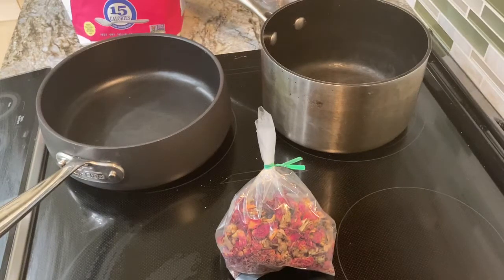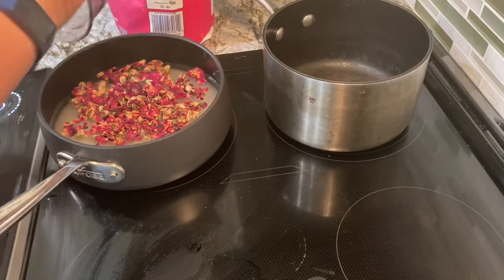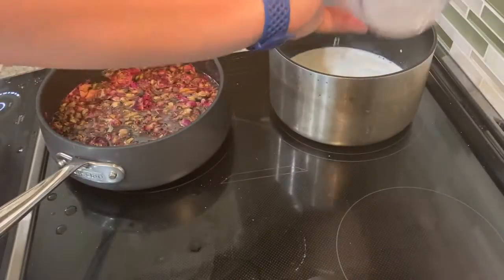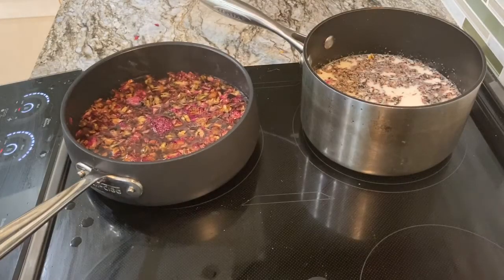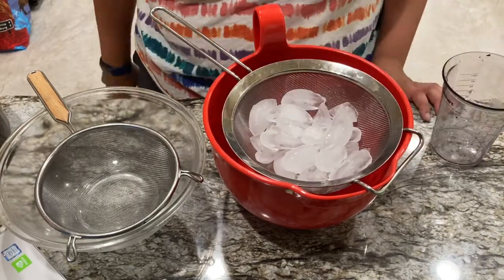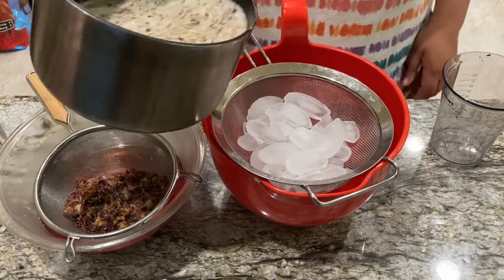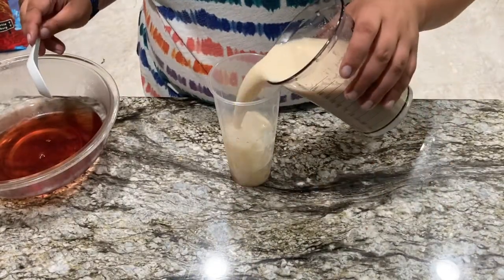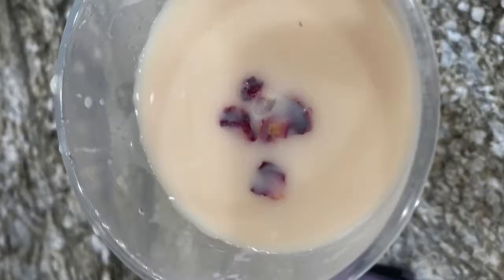Kel’s Kitchen #3 | Rose Honey Milk Tea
This sweet treat is floral and creamy, the perfect summery beverage.

Check out the written recipe here: Kel-in-the-Kitchen.blogspot.com